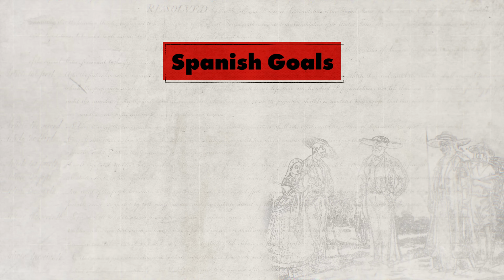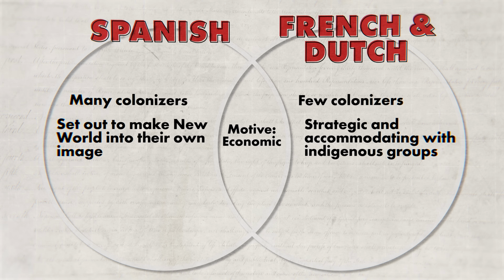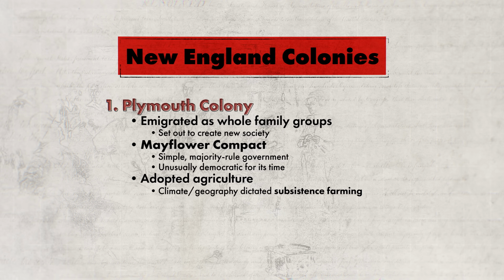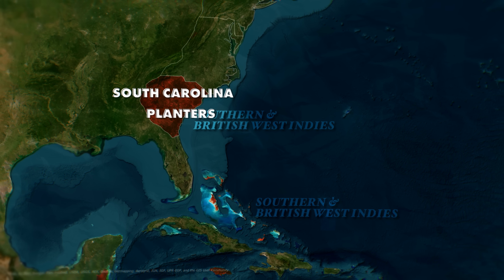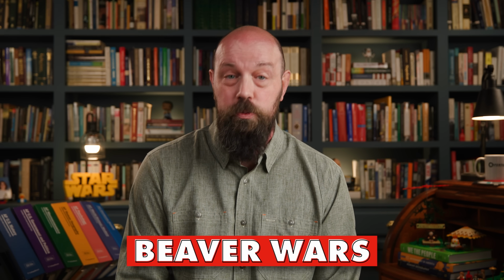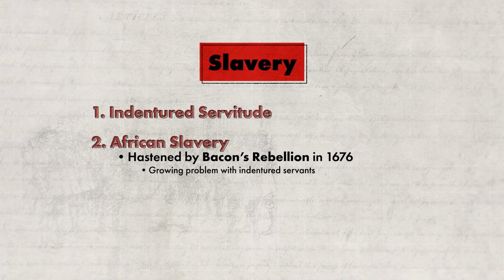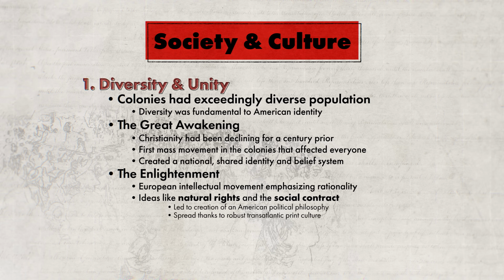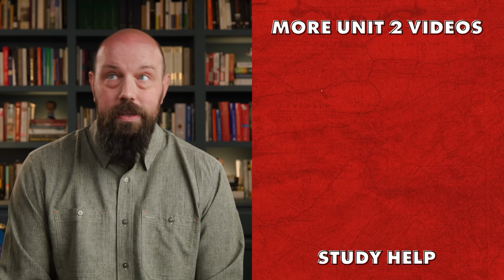APUSH Unit 2 REVIEW [Period 2: 1607-1754]—Everything You NEED to Know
In this video Heimler covered every dang thing you NEED to know about APUSH Unit 2 in the time period 1607 to 1754. We'll compare various European empires in the Americas, compare the regions of the British colonies in North America, consider the growth of the Trans-Atlantic Trade, and the growing dependence on slavery in the southern colonies.